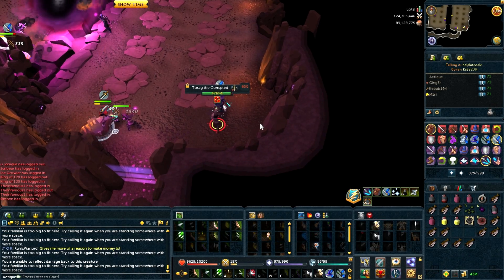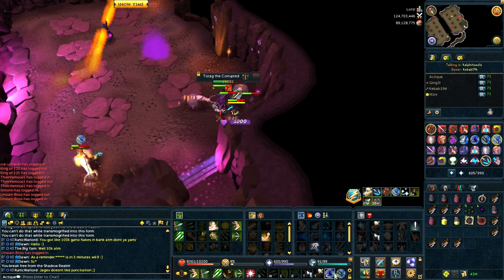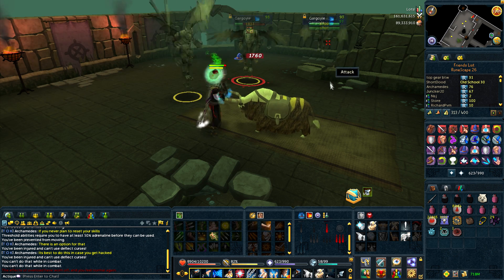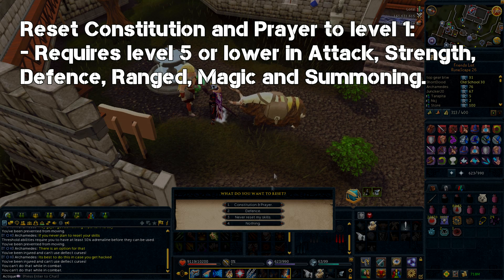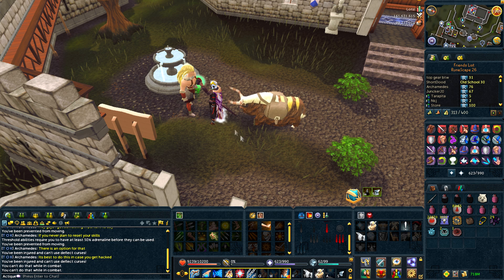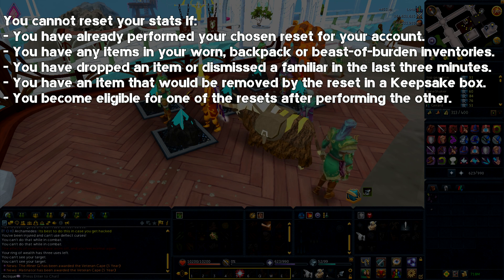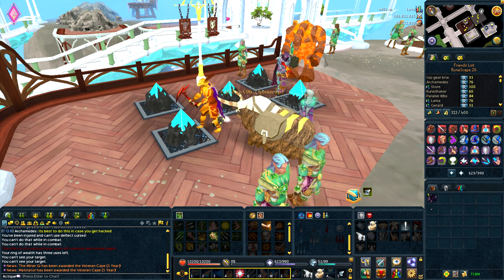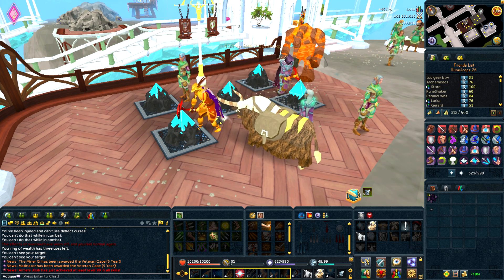Pure Resets & Patches - RuneScape 3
So today was a tweak update week following the Elf City launch.